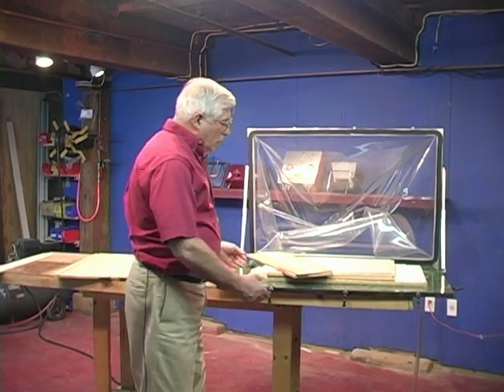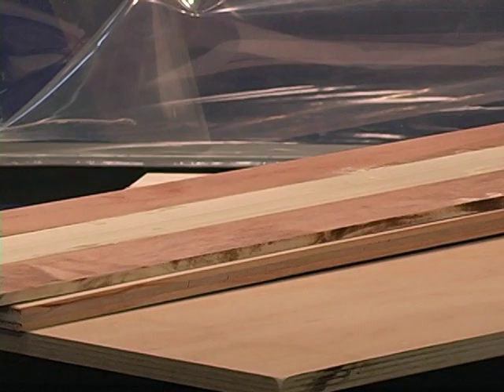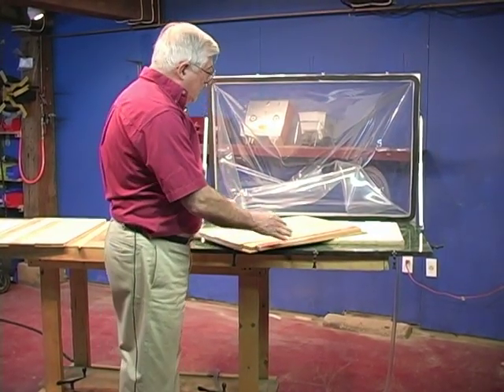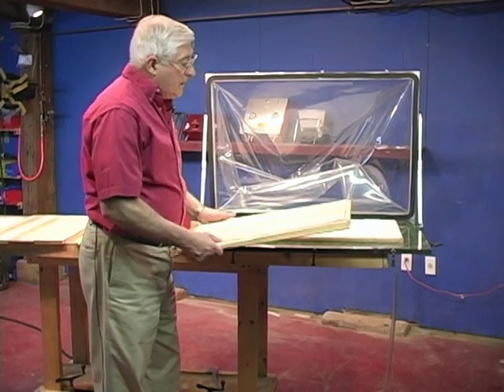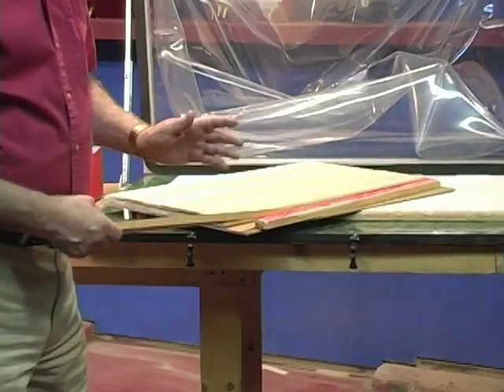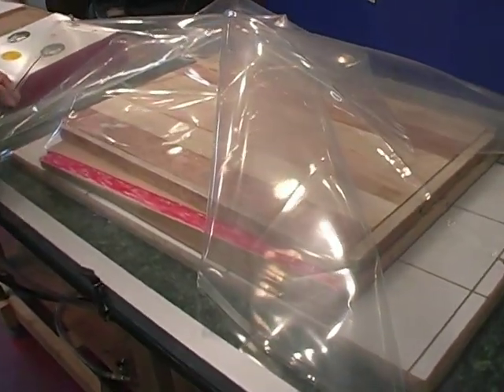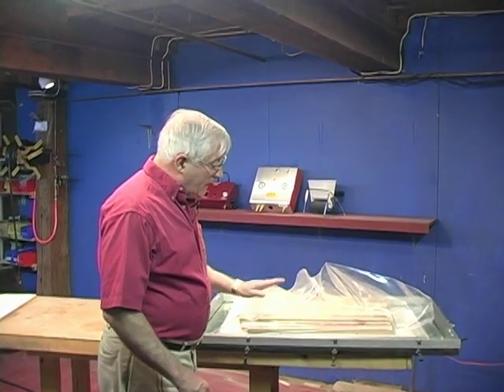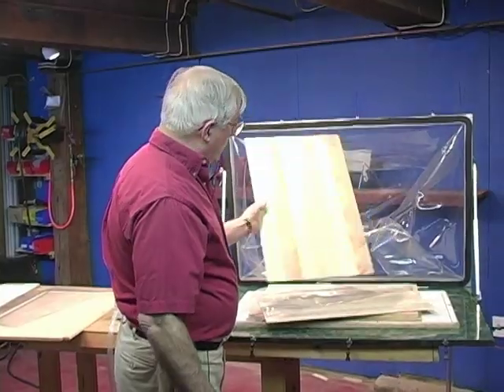Vacuum Pressing - Edge Gluing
Advanced Vacuum Pressing Techniques. Edge gluing is used in such applications as decorative floor edging or panel making and can be done in a vacuum press with high quality results. Two key factors will affect the quality of the end piece; the straightness of the edges and uniform thickness of your slats. If the slats have a slight curl, the pressure from 1800 lbs/sq.ft. will normally flatten them with out any problem.

If you have any questions about this video please feel free to mention it in the comments.